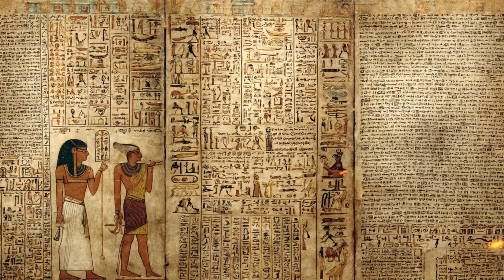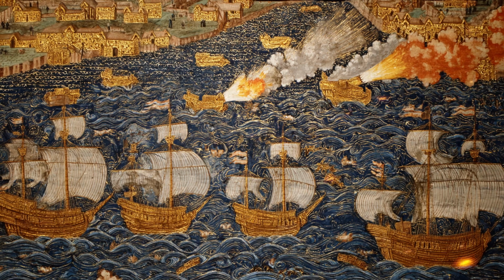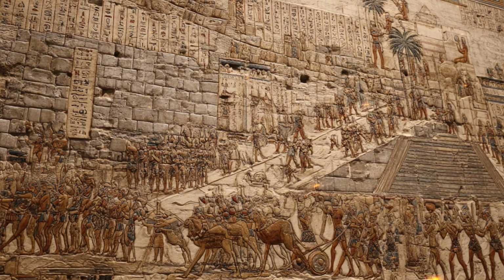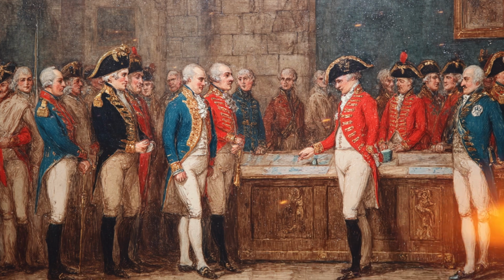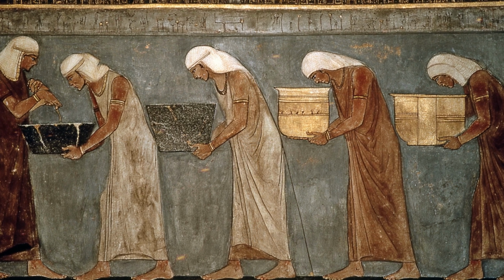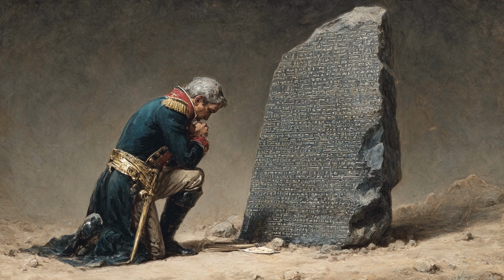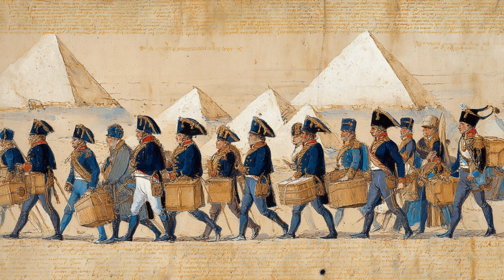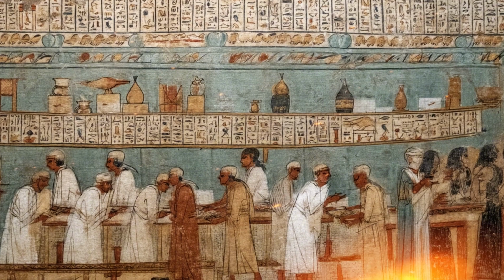Boring History For Sleep | Carving the Rosetta Stone: Slow Chisels to Unlock Hieroglyphs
Welcome to Sleepless Historian's Tales! 🌙 Dive into history with slow-paced, gently humorous storytelling designed to help you unwind or drift off to sleep. From ancient dynasties' secrets to quirky tales of the past, each video is a soothing journey through time. 🕰️✨